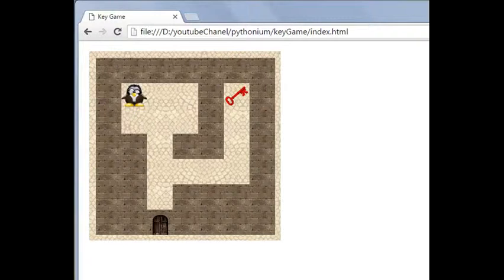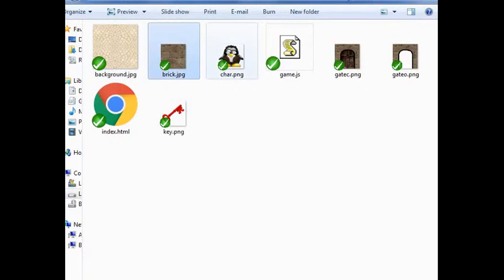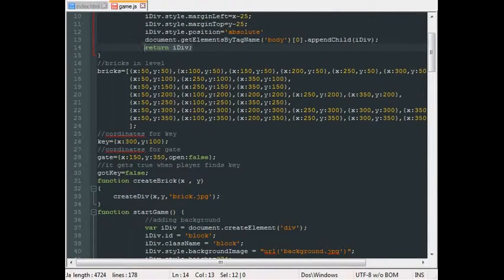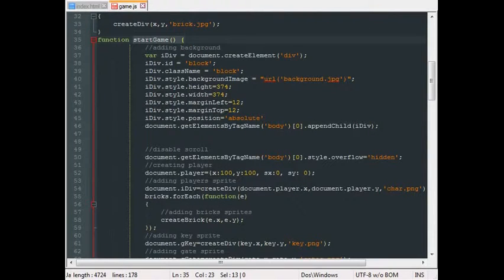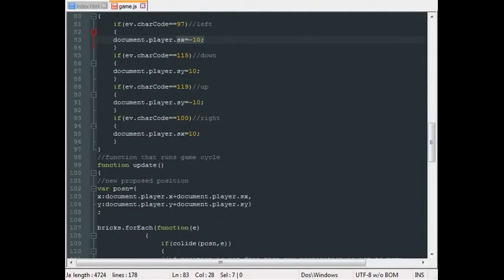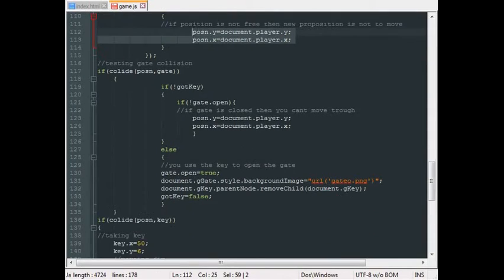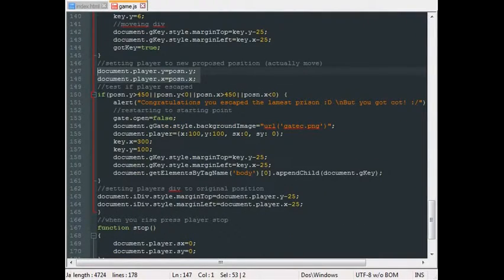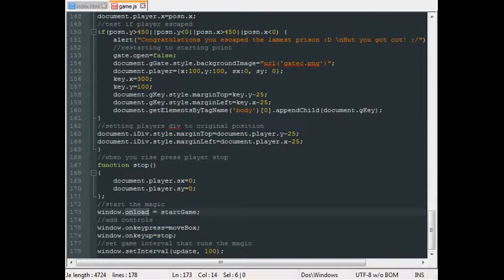How to make simple game under 200 lines of code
I wanted to show how simple it is to make game if you find good way.